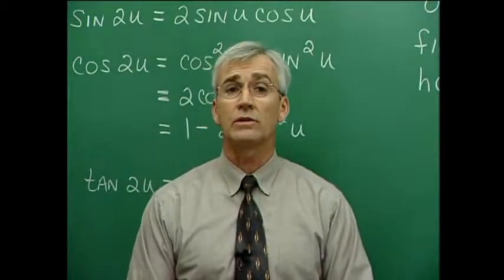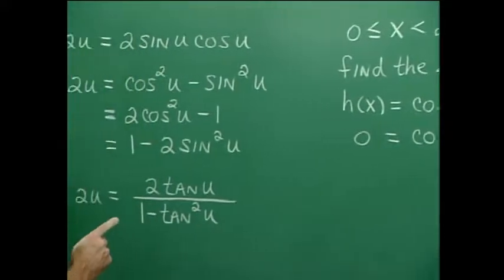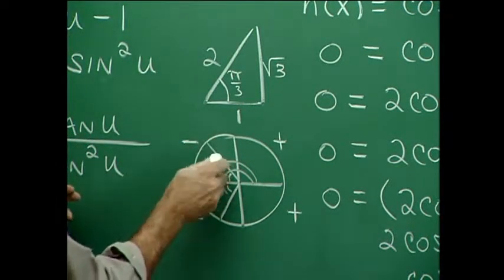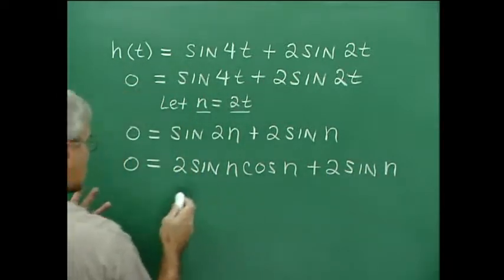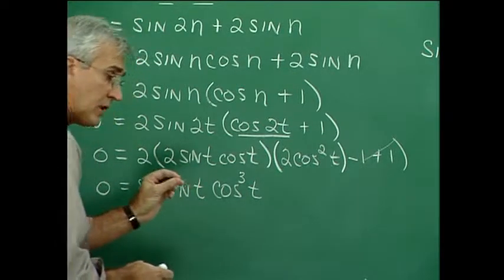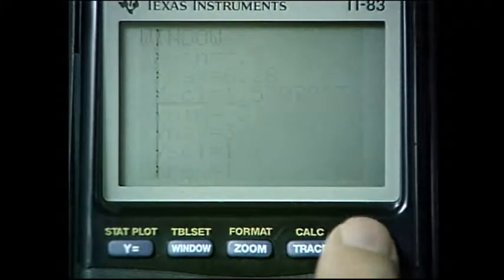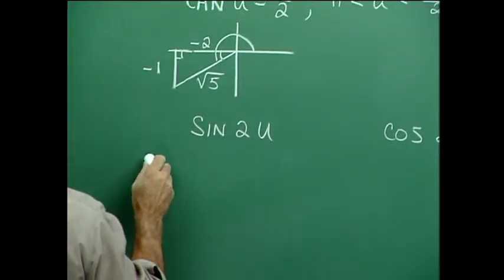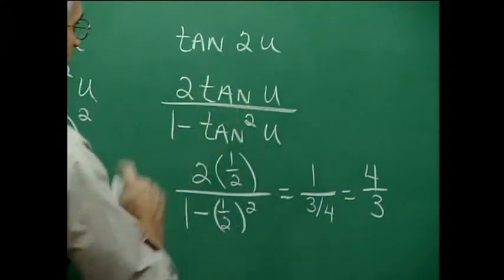7.4 formulas de angulos multples (2)